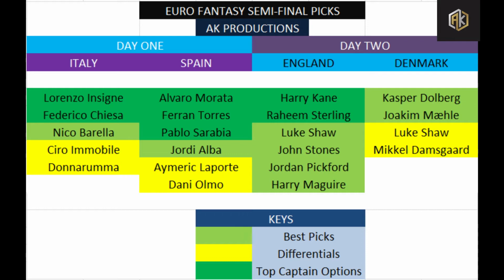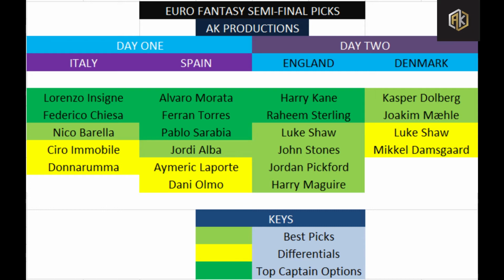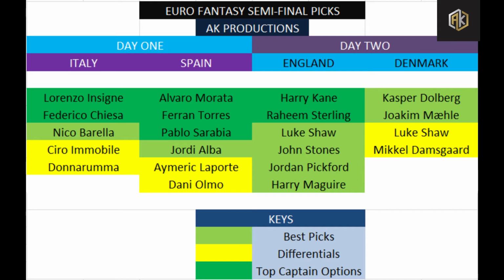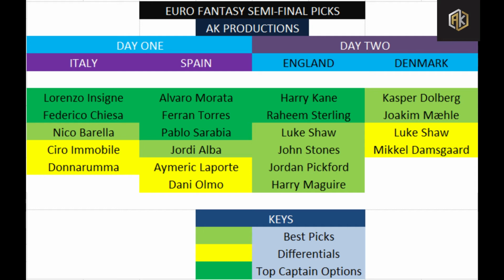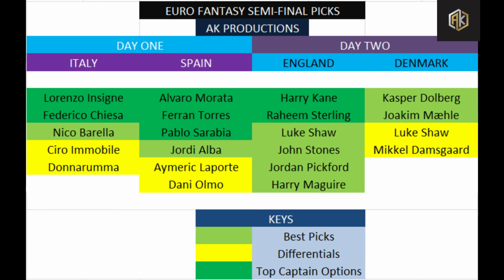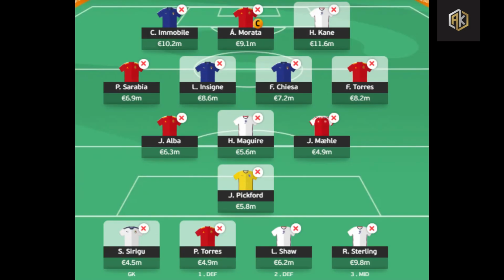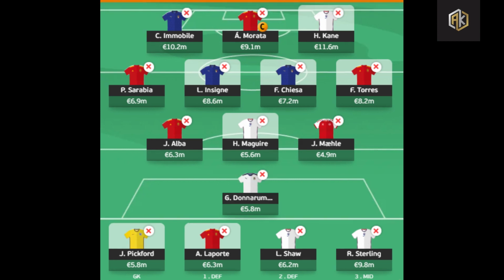SEMI FINALS EURO FANTASY TEAM SUGGESTIONS●No chip/Wildcard/Limitless●Subtitles available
Edit: Only after uploading the video, I noticed that I included Luke Shaw in Danish squad(in excel sheet). Please ignore it🙏
00:00 - Intro
00:59 - Italy picks
02:44 - Spain picks
03:09 - England picks
04:09 - Denmark picks
04:36 - Wildcard squad
04:55 - Limitless squad
05:10 - My squad
05:22 - Conclusion

I have discussed about the team selection for both chip and non chip users. Hope you enjoyed the video. Thanks a lot for watching this! Have a nice day :)